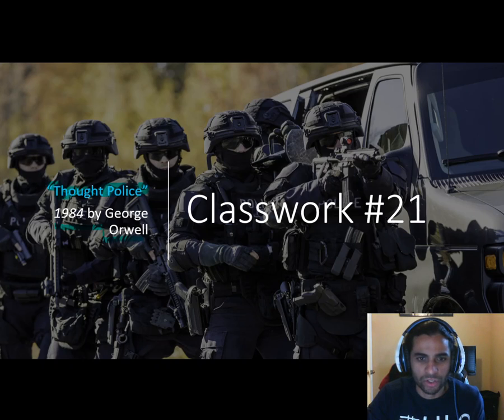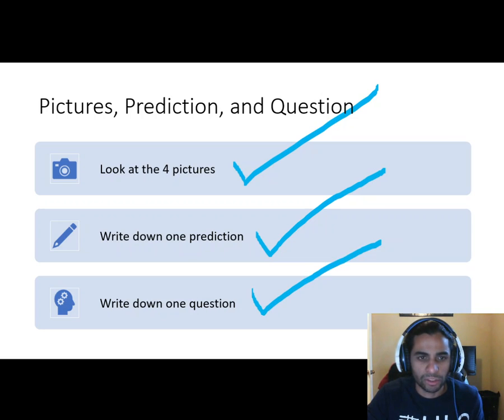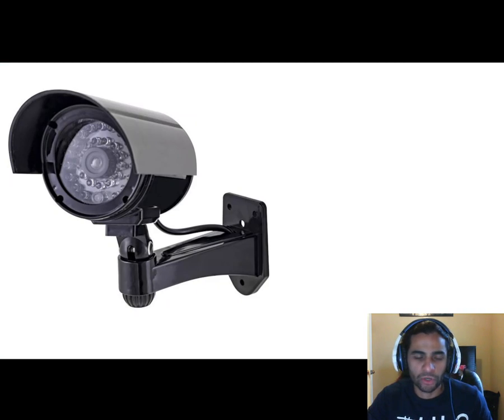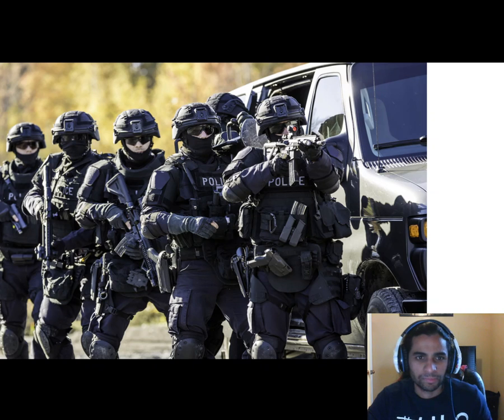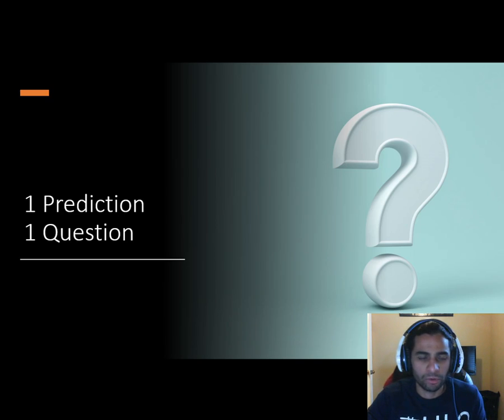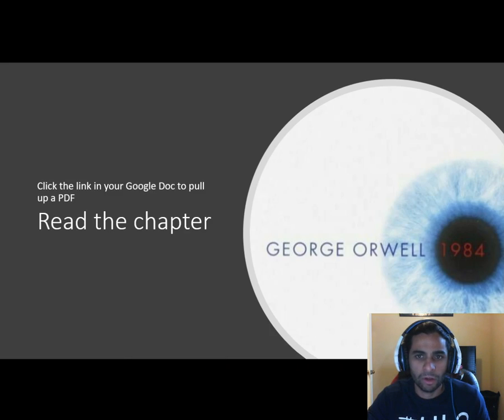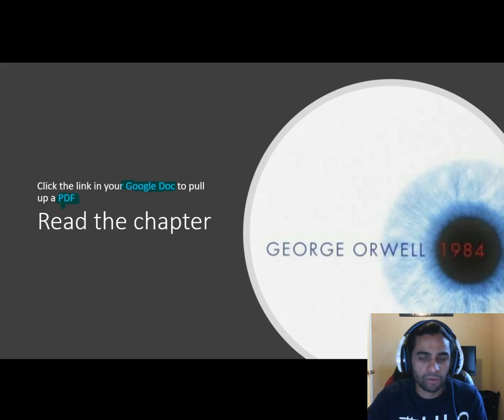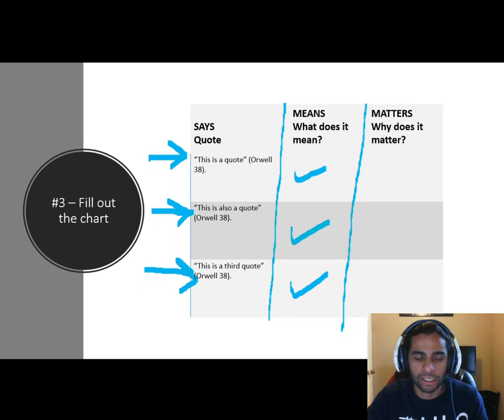1984 by George Orwell - The Thought Police come knocking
After watching this video, complete the Google Doc for Classwork 21.